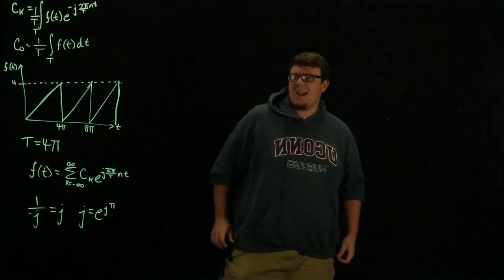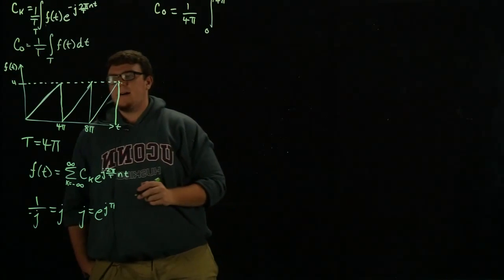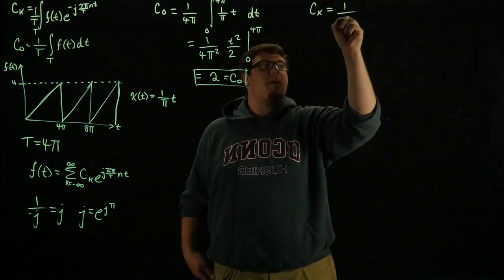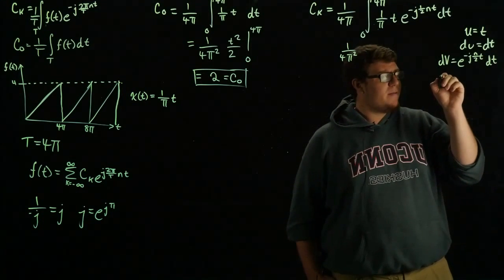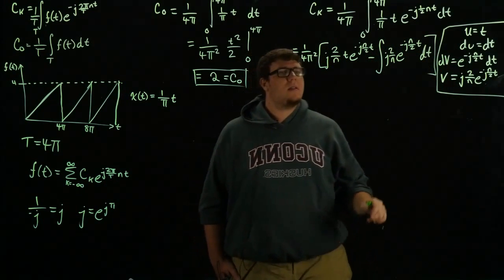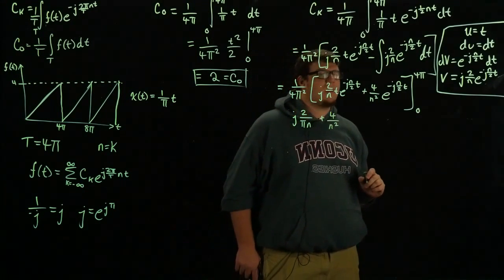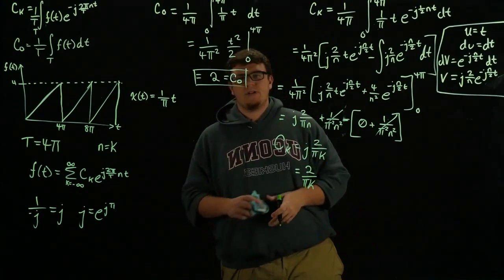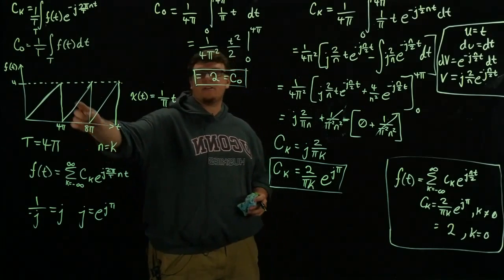Signals and Systems - Exponential Fourier Series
Andrew Finelli of UConn HKN finds the Fourier series for a given function.